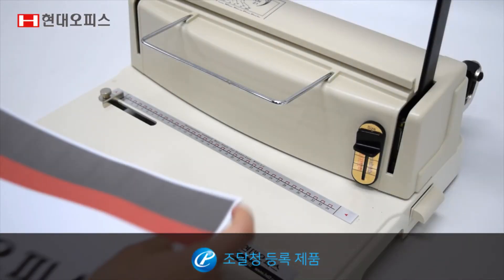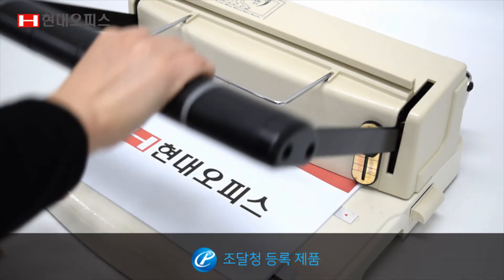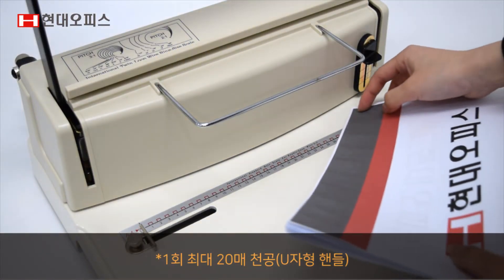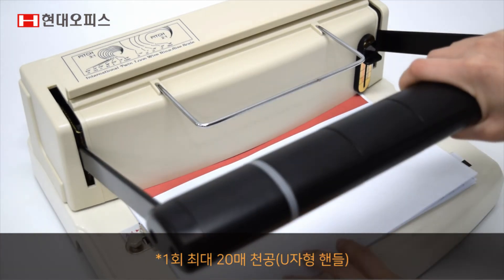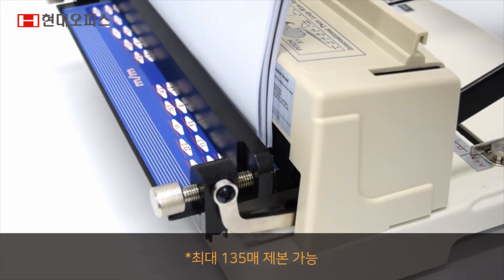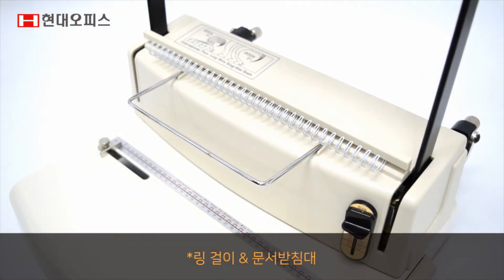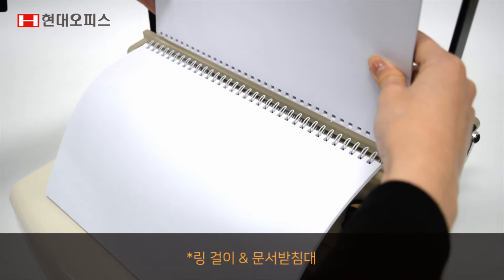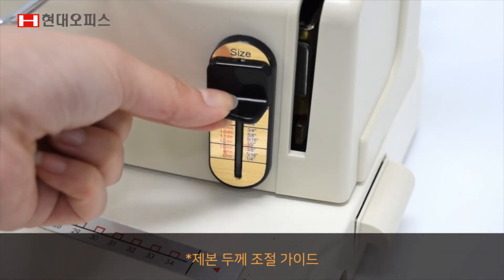페이퍼프랜드 by현대오피스 3:1와이어링 제본기 E-Wiro31